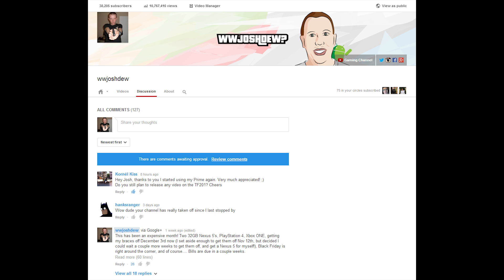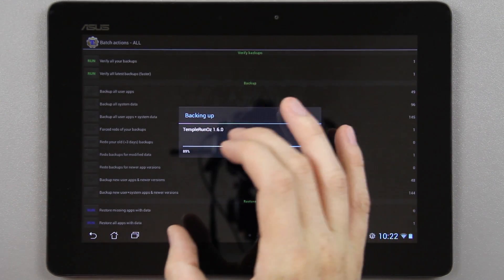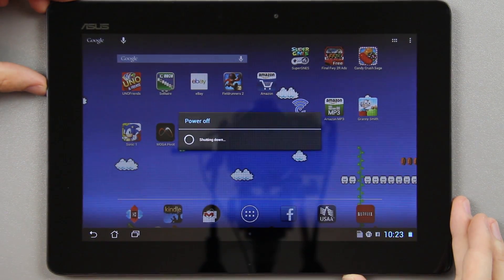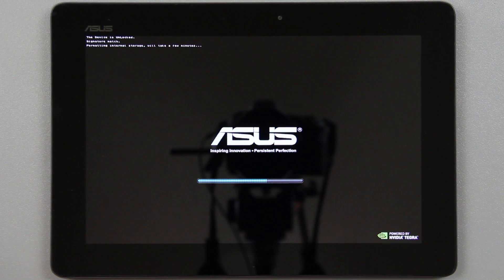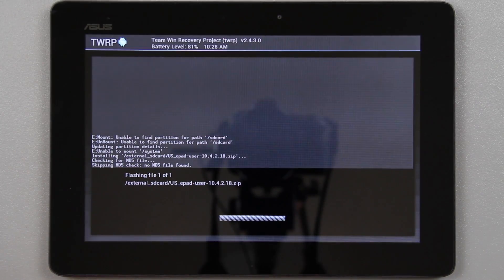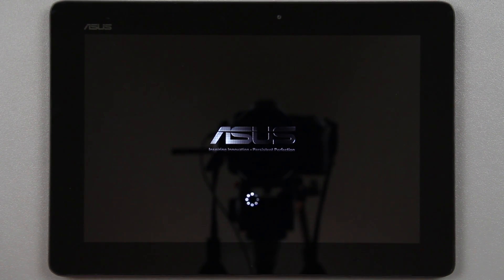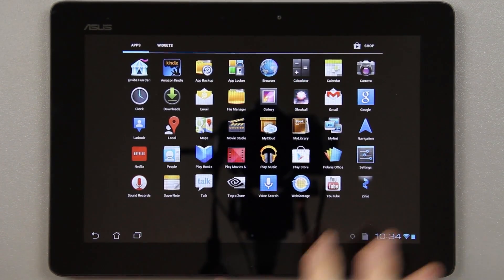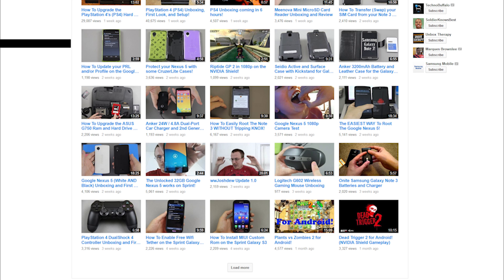How To Downgrade the Transformer Prime's Bootloader from 4.2 to 4.1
That download does NOT need to be unzipped!